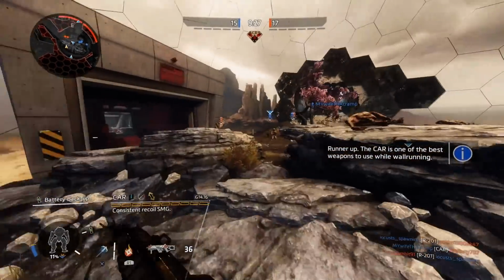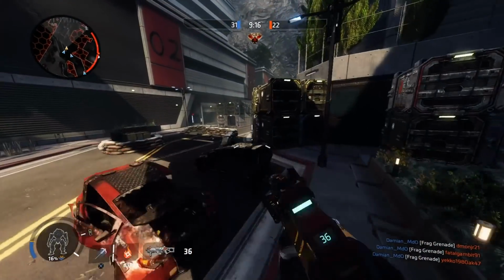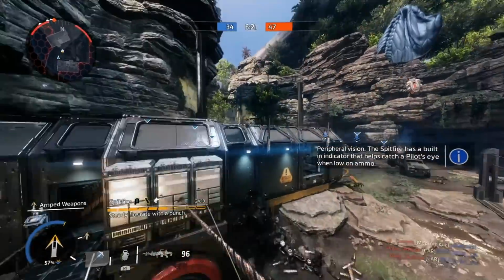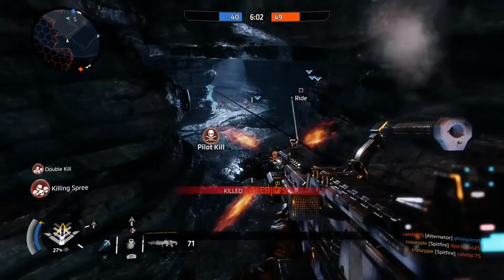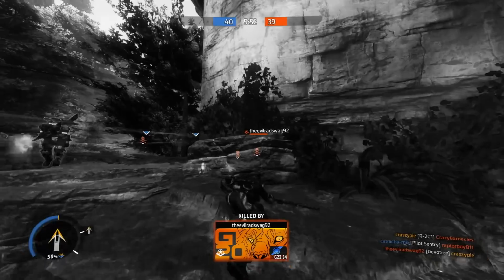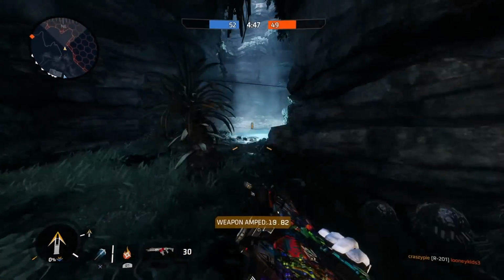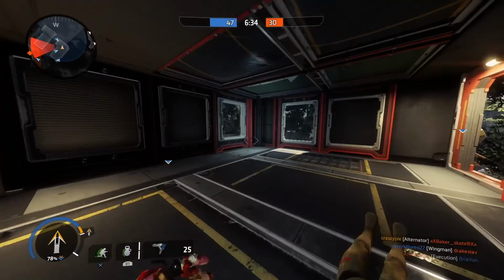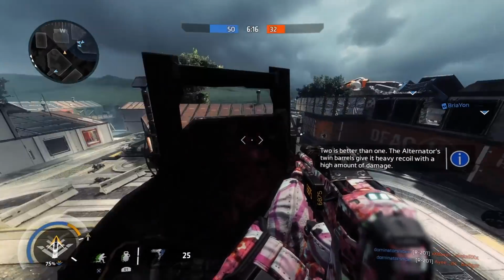Top 5 BEST Guns In Titanfall 2!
There are many guns to use within titanfall 2. Today, we are going to be talking about and going over the top 5 best guns in titanfall 2.
In this video we will be listing the top 5 best guns to use in titanfall 2. When starting titanfall 2, it is tough to find good guns that you actually enjoy. This video will go over the top 5 best guns within titanfall 2. After watching this video, you should have a better idea of good guns to use in titanfall 2!